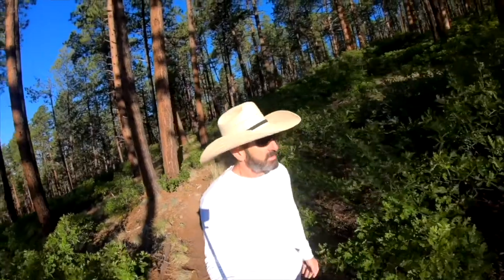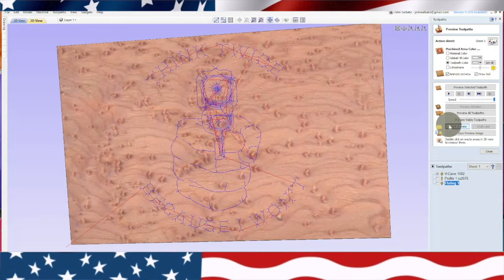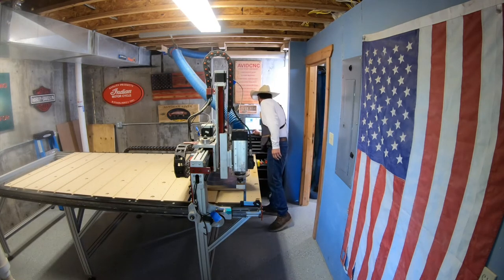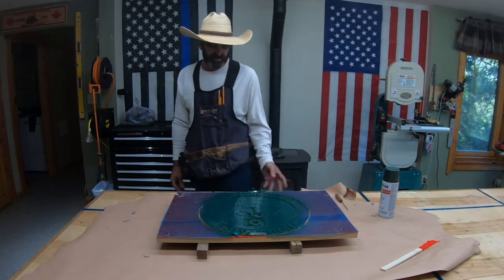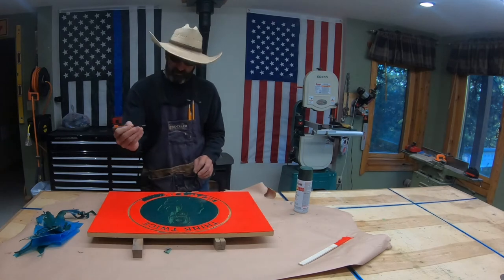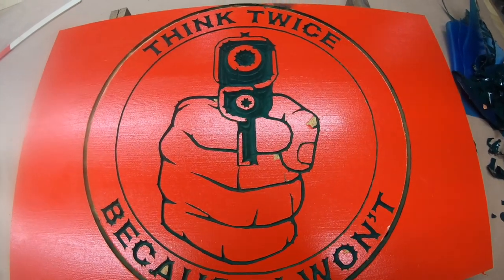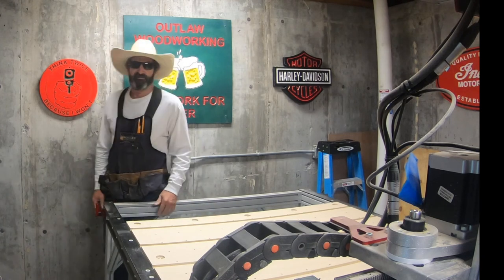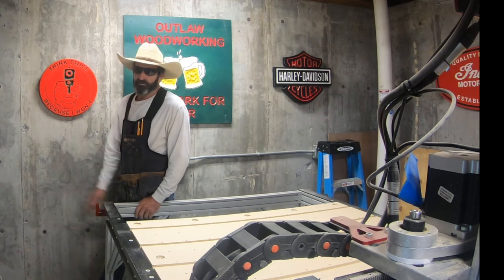ORAMASK 813 SUCCESS AND FAILURE